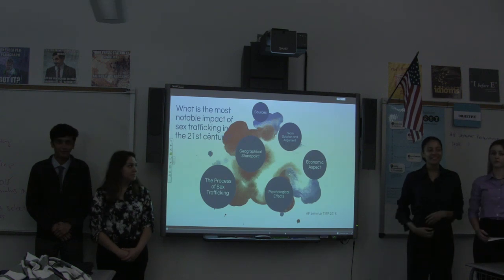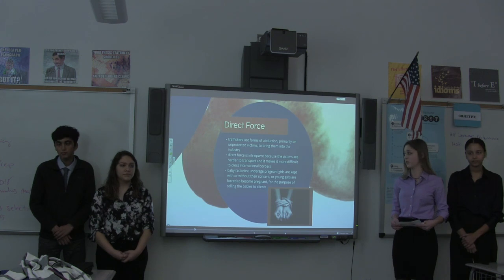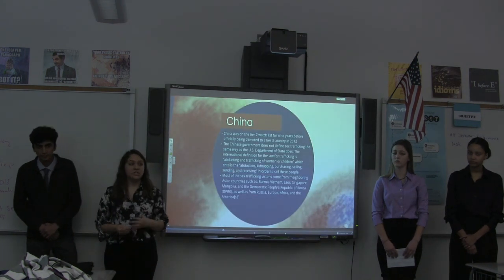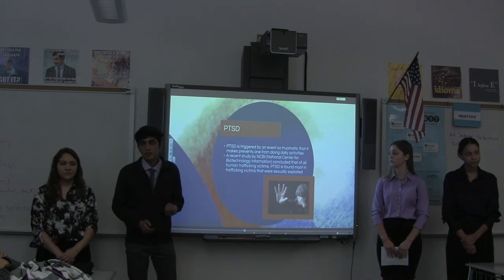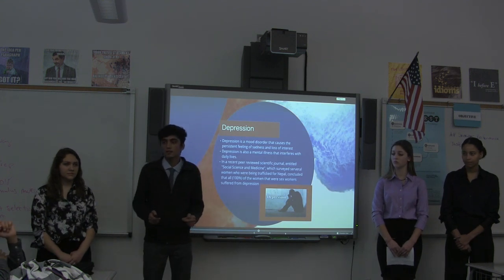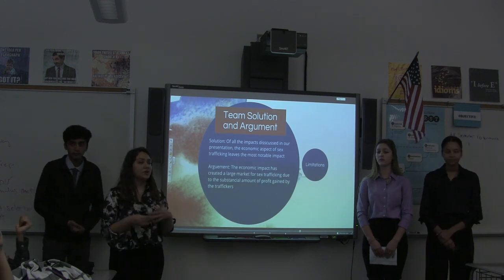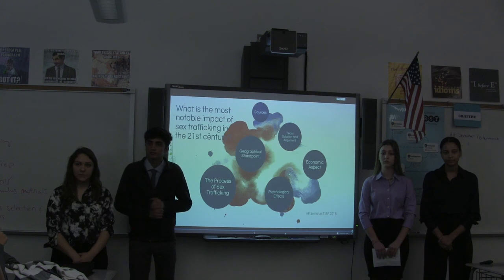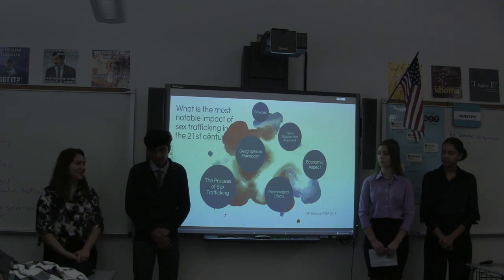Period 6 Team 3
The Most Notable Impact of Sex Trafficking in the 21st Century